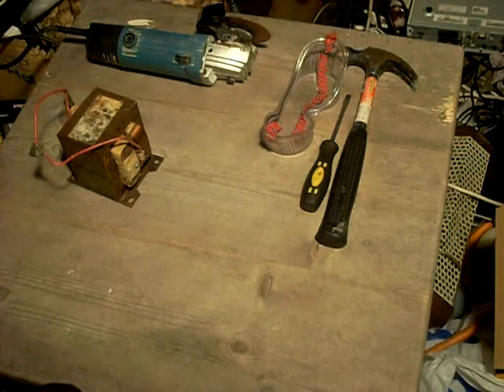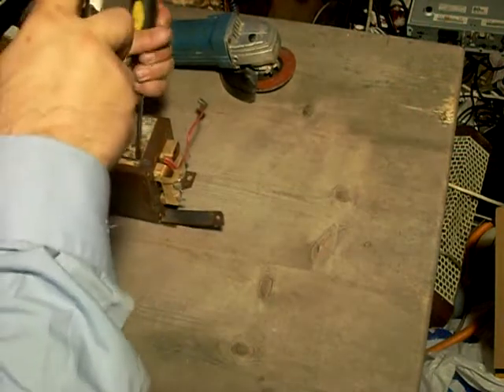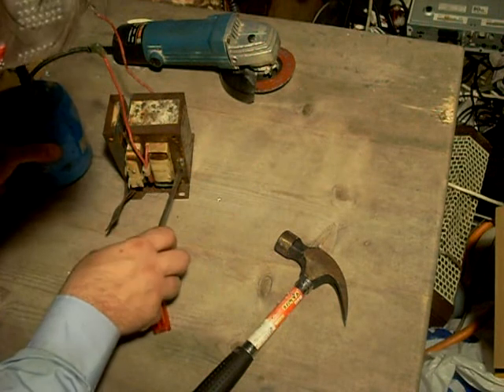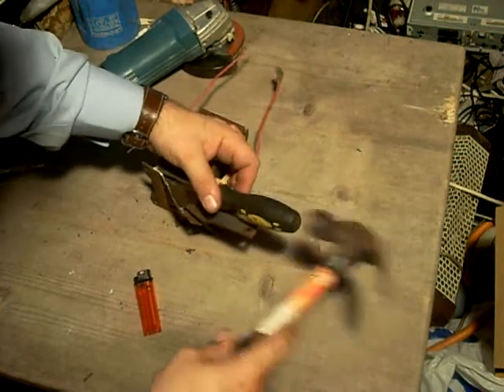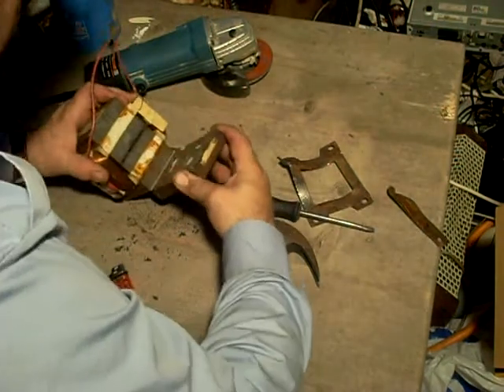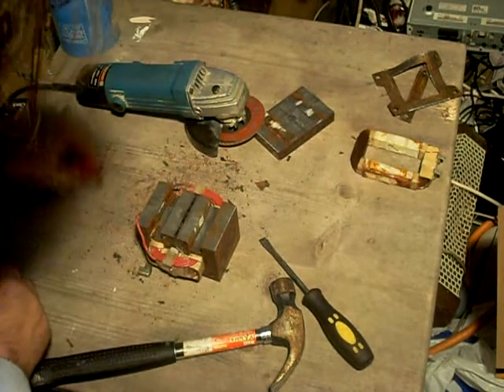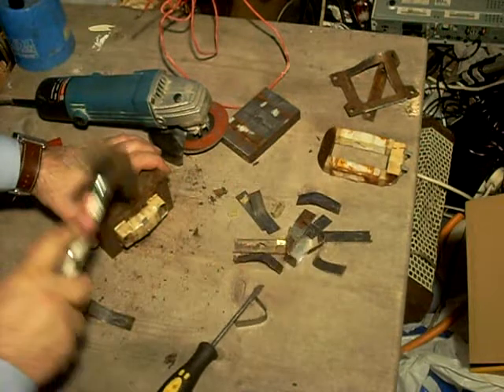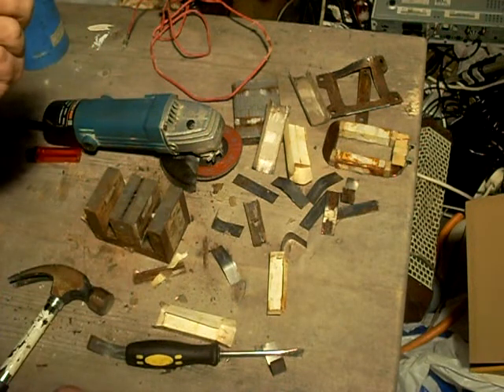Disassembling a Microwave Oven Transformer